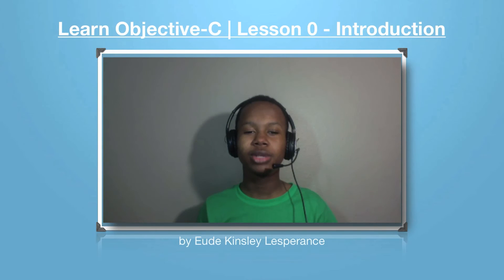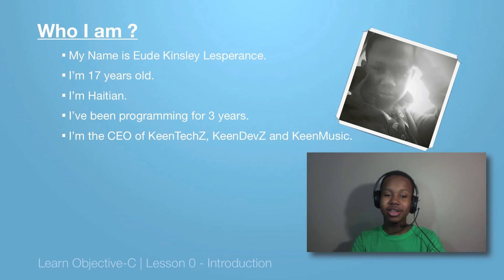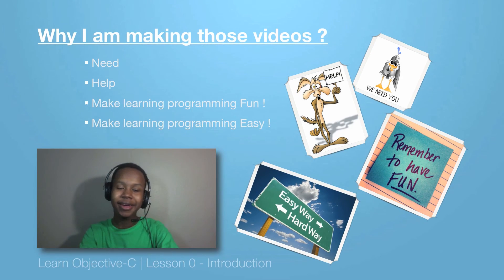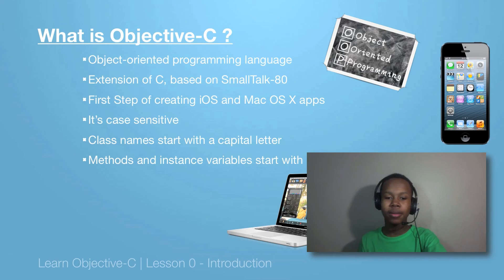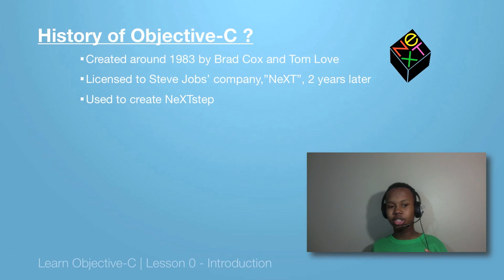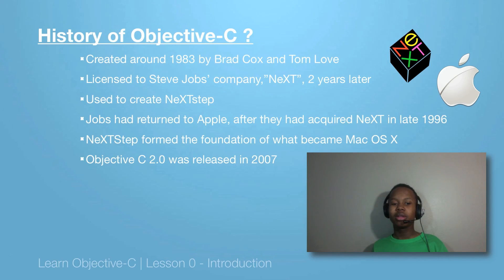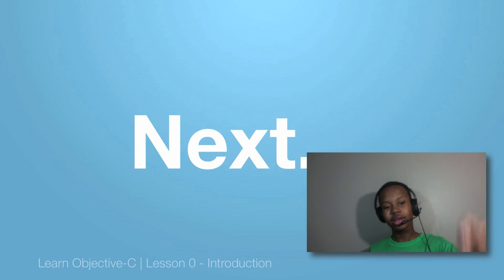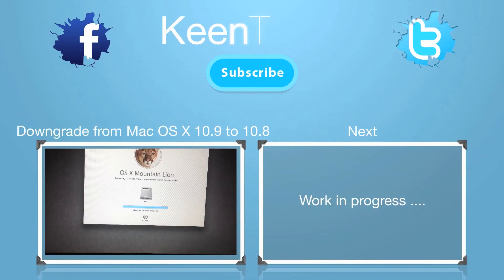Learn Objective-C | Lesson 0 - Introduction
Hello Guy, this video is an introduction to my new series about Objective-C. In this series, I'll be teaching you almost everything you need to know to start programming in Objective-C.

 Table of Contents :
01 Who I am ?
02 Why I am making those videos ?
03 What is Objective-C ?
04 History of Objective-C
05 What will be going Over ?
06 Next ...

Homework: Go over this video again and click on some of the terms you might not understand. They will lead you to some article or video with more detailed information if you want to get ahead.

After taking the quiz I will email you your score and what you've done wrong.

Discussion Question: How did Objective-C get is name and If you could rename it how will you name ?

Drops of H2O ( The Filtered Water Treatment ) 5:15
by J.Lang